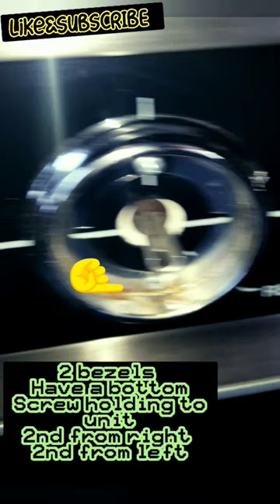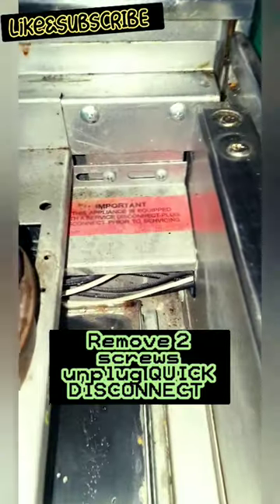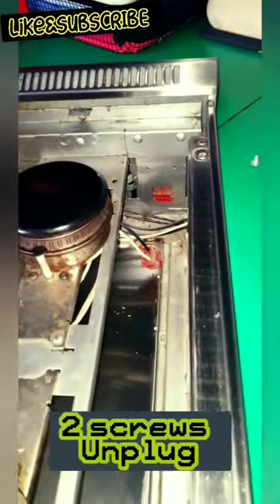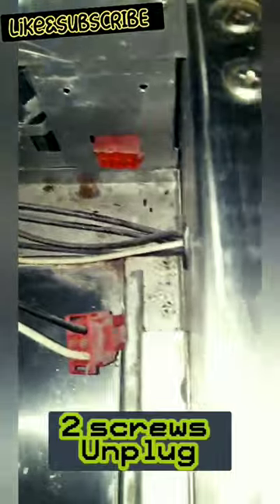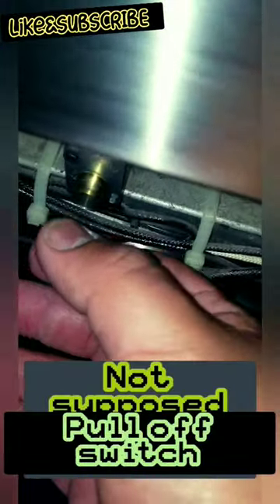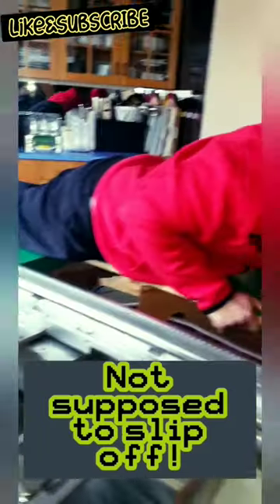oops! 😱 VIKING STOVE BURNER VALVE...🔥👍🏼UNDER 60 SECONDS HOW TO...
how to swap a burner valve on a viking stove open burner and switch remember to remove top screw on bezel that switch was replaced on
if you need more info reach out..